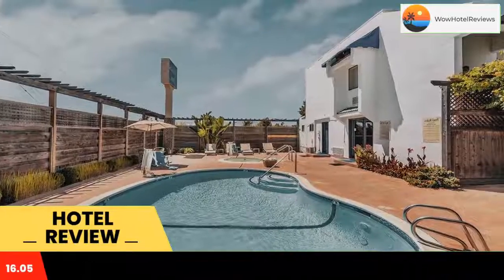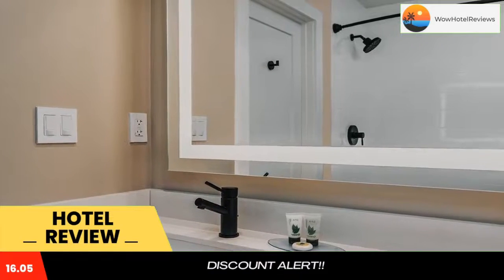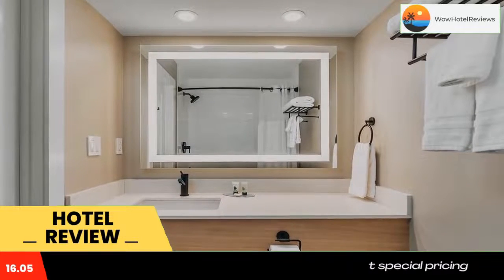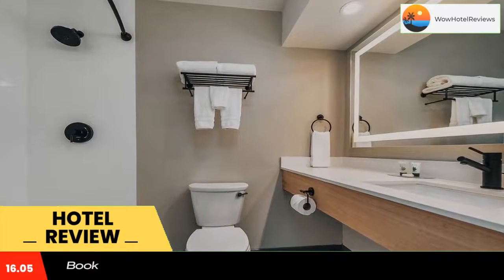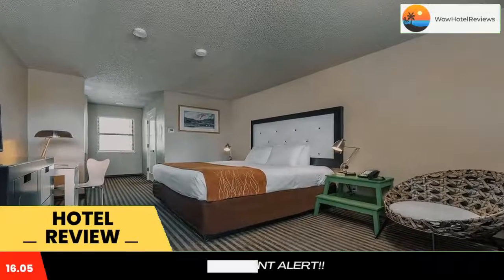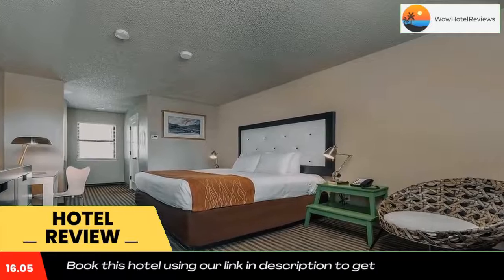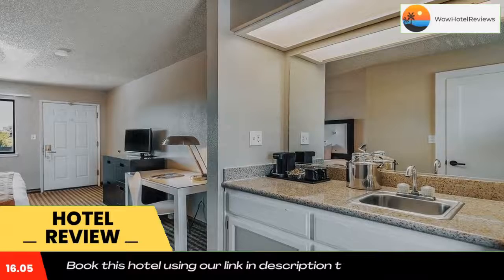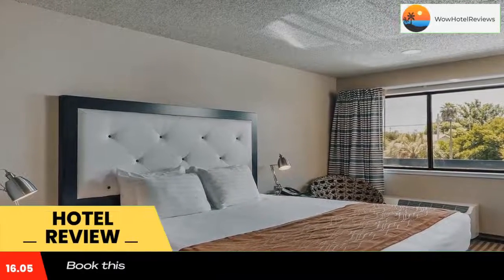Chablis Inn Review - Napa , United States of America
Chablis Inn

Napa Valley Drifters Hot Air Balloon and California Wine Tours are just 1 miles from this hotel. It features an outdoor pool and offers free Wi-Fi in every room.
The contemporary rooms at Chablis Inn provide a wet bar with a refrigerator and coffee maker. They are equipped with cable TV along with ironing facilities and a hairdryer.
Guests can relax in the hot tub during their stay at the Chablis Inn Napa.
Located off Highway 29, this hotel is 2 miles from Napa Valley Opera House. Napa Golf Course is 5 miles away.